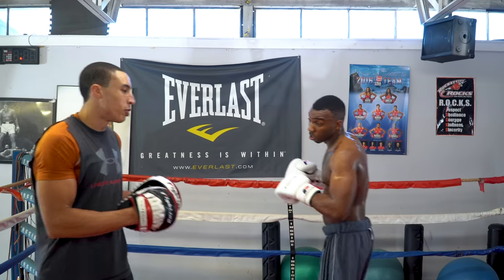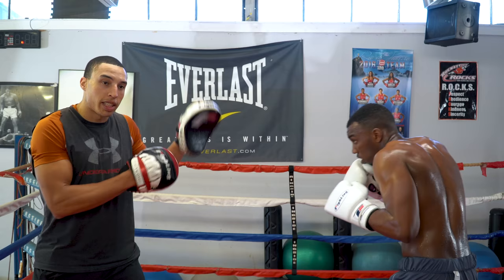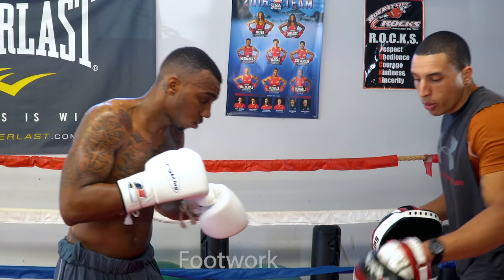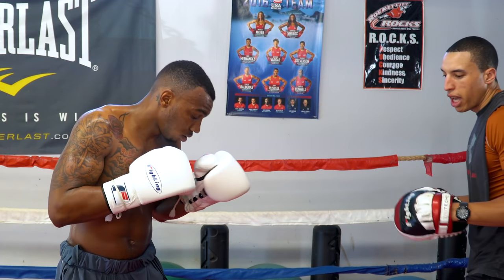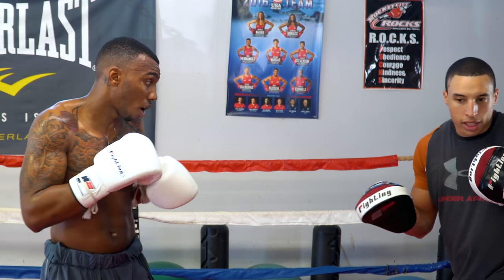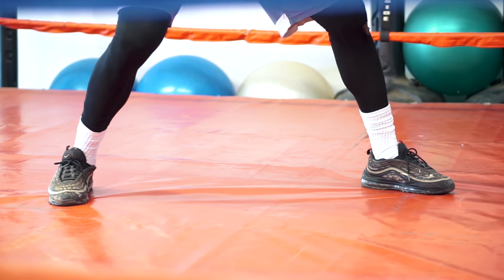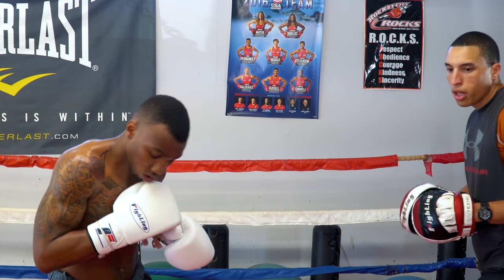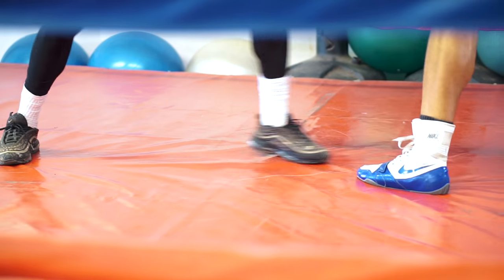The basics of doing Boxing Mitt Work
Before you start holding the mitts it's important to know the proper form of the punches and what to look for as the fighter moves there feet and body